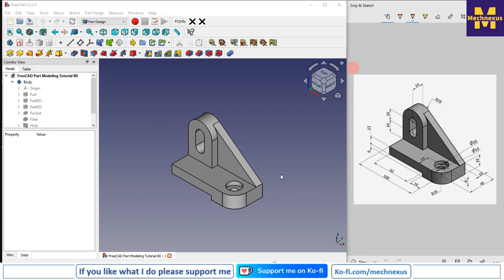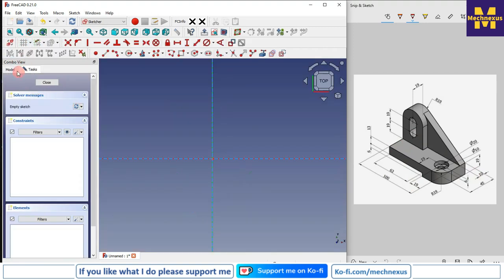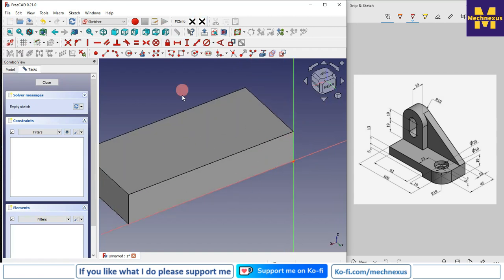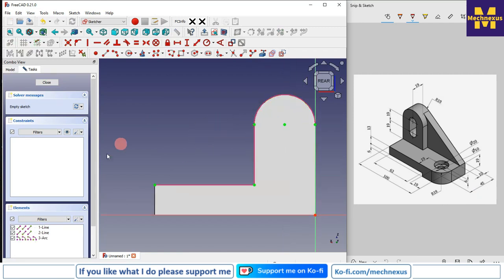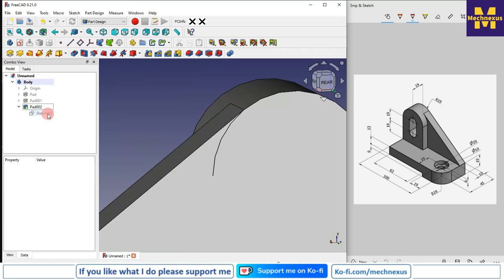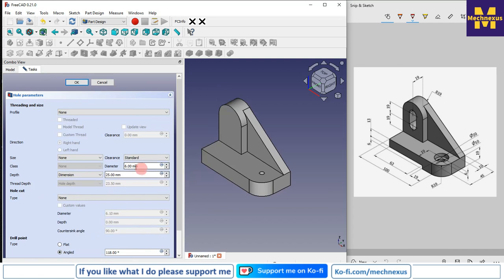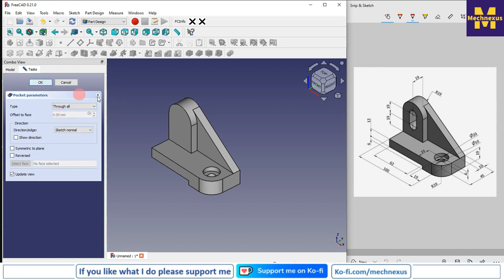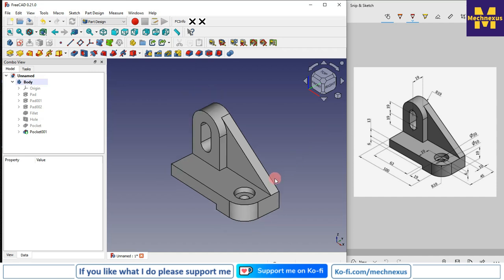FreeCAD Part Modeling Tutorial 80 | Mechnexus